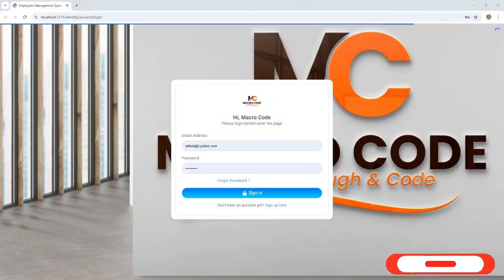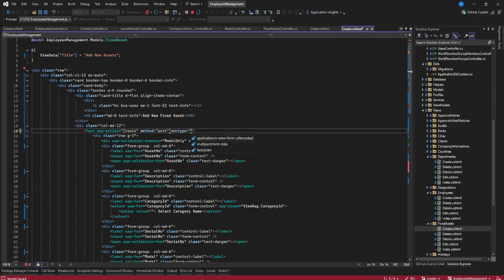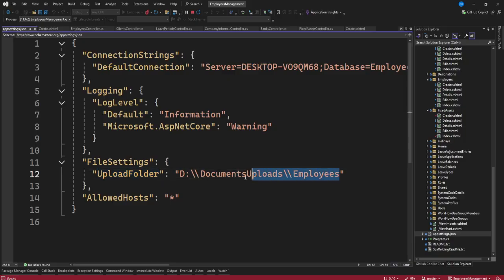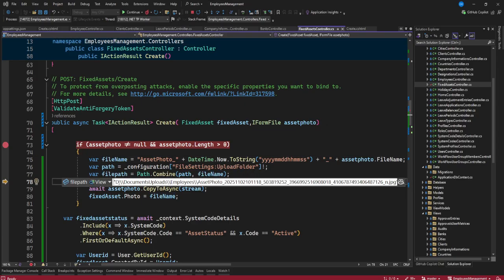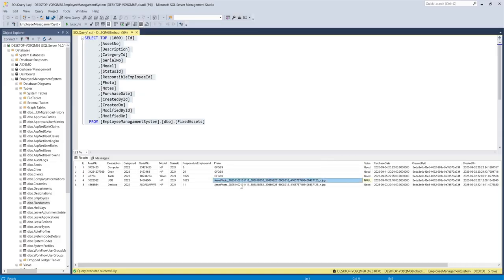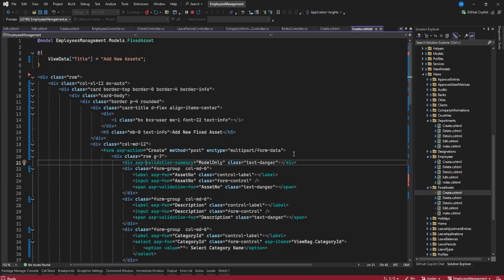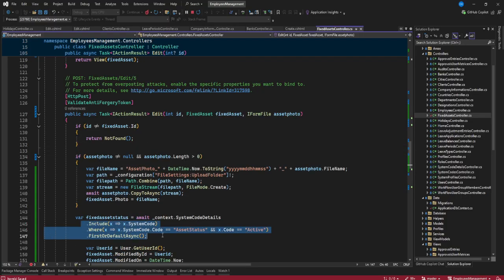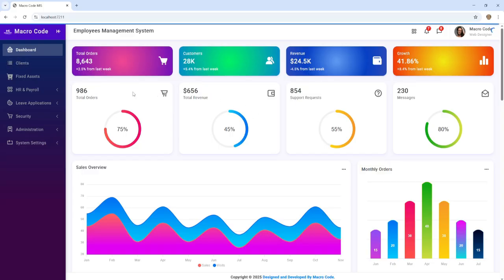EP 56 Employees Management System With EF Core,MS SQL ASP .NETCORE,Multiple User Approval Workflows💥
In this tutorial, we dive into the world of ASP.NET Core MVC and SQL to implement multiple user approval workflows. Managing approvals efficiently is crucial for many applications, and ASP.NET Core MVC provides a robust framework for handling such workflows. We'll guide you through the process step by step, covering user authentication, authorization, and database management using SQL.

🔍 What You'll Learn:

1. Setting up ASP.NET Core MVC project.
2. Implementing user authentication and authorization.
3. Designing approval workflows for multiple users.
4. Integrating SQL for database management.
5. Handling approval statuses and notifications.
6. Optimizing workflow performance.

Unlock the power of ASP.NET Core MVC and SQL with our comprehensive tutorial on implementing multiple user approval workflows. Dive deep into the intricacies of user authentication, authorization, and database management while designing efficient approval processes. From setting up your ASP.NET Core MVC project to integrating SQL for seamless data management, this tutorial covers it all. Whether you're a novice or a seasoned developer, learn how to streamline your application's workflows and enhance user experience with our step-by-step guidance. Join us as we explore the art of building scalable and secure approval workflows in ASP.NET Core MVC using SQL.🚀💥

EP 56  Complete Employees Management System Using ASP.NET Core MVC, EF Core, SQL | AdminLTE| Perform CRUD e.tc
.NET Core Employees Management System|| Create ASP.NET Core Web Application With SQL Server Database.

Create a Complete Employees Management System with Database Access. Connect ASP.NET Core Web Application with SQL Server Database. Perform CRUD operations using ASP.NET. Create Read Update Delete data from SQL Server Database using ASP.NET Core Web Application.
C# , ASP,NET CORE, SQL Server Express Edition,.NET8.0

💯 Watch our Previous Video on EP 51 Complete Employees Management System Using ASP.NET Core MVC, EF Core,SQL | AdminLTE| Perform CRUD: